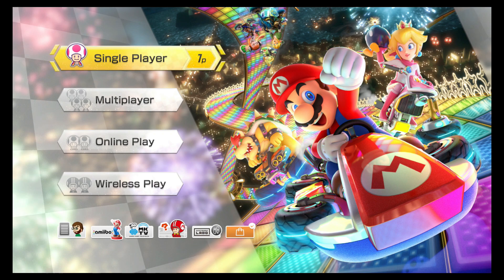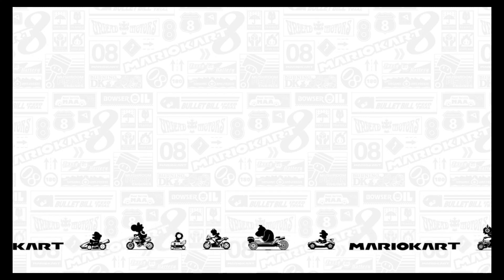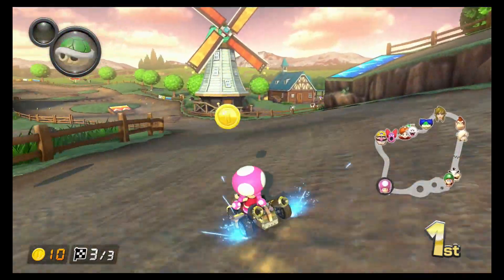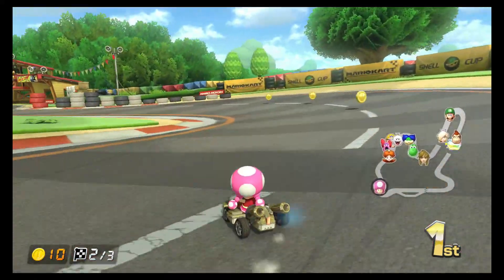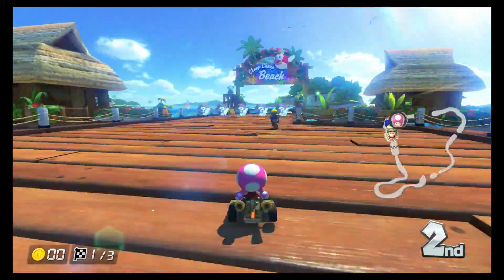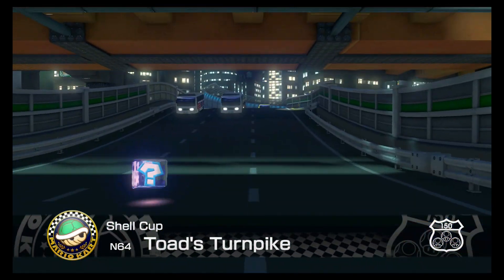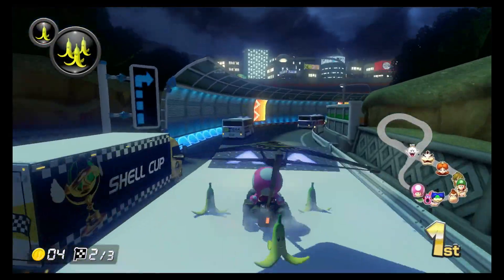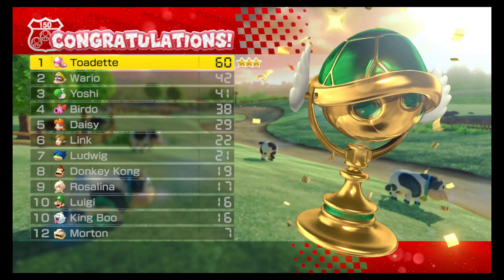Nice - The Mario Kart Console Tour Pt. Nice